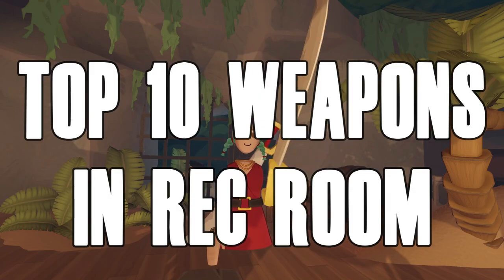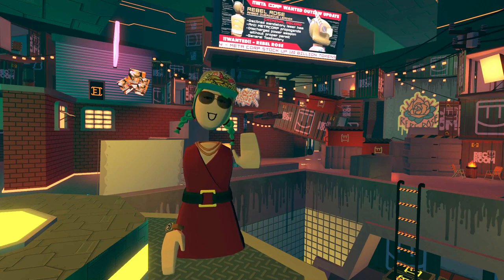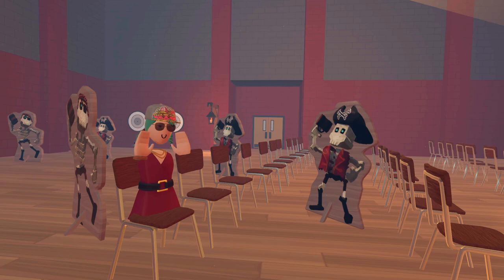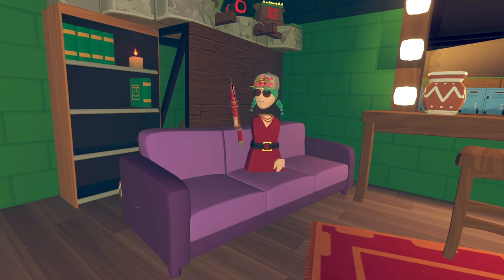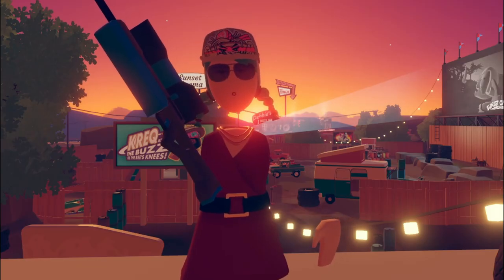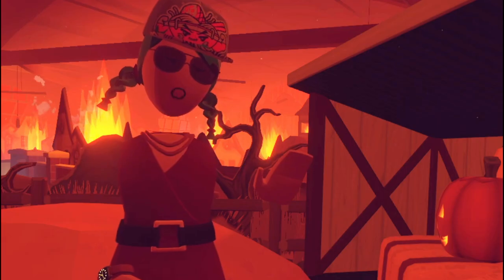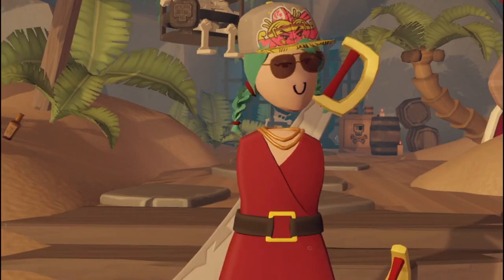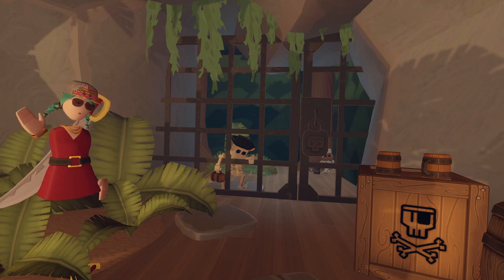10 Best (And Worst) Rec Room Weapons!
Today we are counting down the TOP 10 weapons in Rec Room! No I'm not 100% serious with this list!!

Whether it's the fish, shotgun, grenade launcher or Crescendo whip, I'd love to know!

I upload new REC ROOM related content every Wednesday and Friday! Plus a Monday Livestream at 4pm  PT (7pm ET)
I make Rec Room skits, Rec Room glitches videos, general how to Rec Room videos, and much more!

Follow me on:
✔ Team Tarapeutic DISCORD server Join the Discord for exclusive content, our epic community vibe, and a chance to be in videos! (If link is expired leave me a comment and I'll send you a new one!)

My MSI gaming laptop, which I highly recommend:

Oculus Link Cord (To hook up your Quest 2 to a PC!)

Padded headstrap for Quest 2 (Makes it so much more comfortable to wear!)

The best laptop cooling pad (helps with lag when livestreaming!)

Boethiah, if you're reading this, please collab with me on a video. You won't not regret it.

Hairymanlegs, if you're reading this, consider a livestream with Hairy + Tarapeutic. Imagine how epic that would be.

My mom, if you're reading this - I made $11 from ad revenue so far on YouTube so you can't say it's a waste of my time anymore.